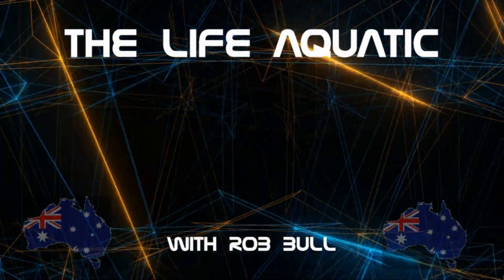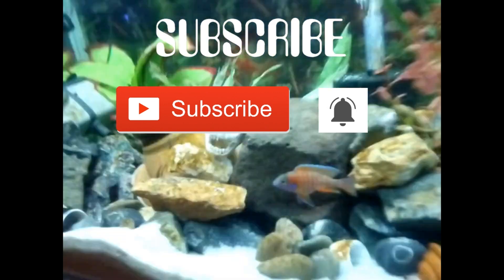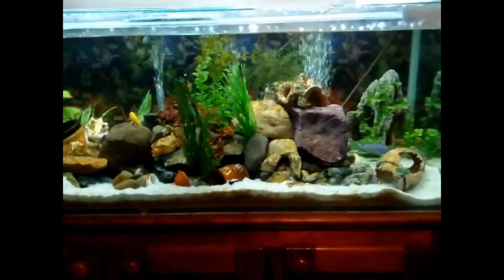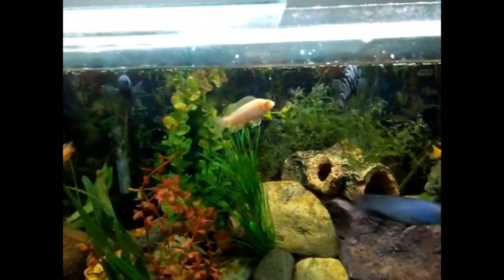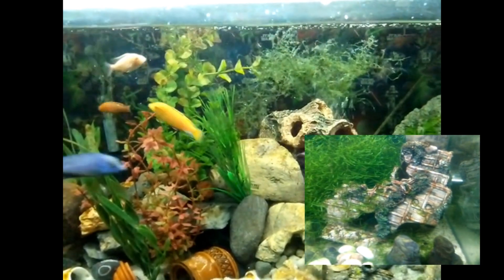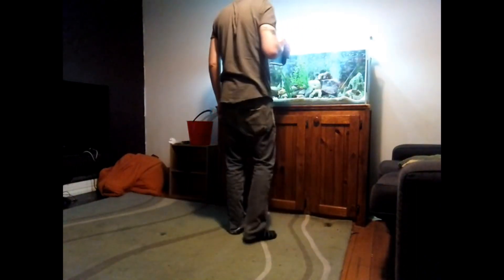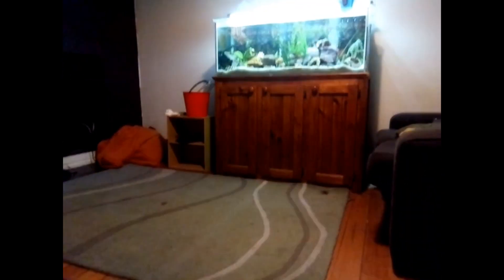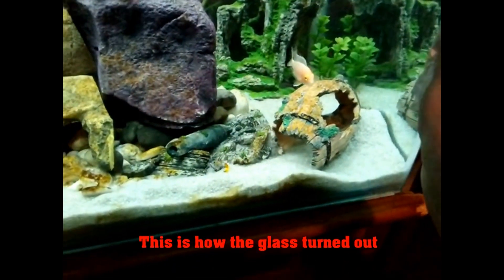Dealing With A Diatom (Brown Spot Algae) Bloom in the Aquarium: What you need to Know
The curse of the newly cycled aquarium, Diatoms or Brown Spot Algae is the unsightly but  harmless brown slime in your fish tank.  It is an indicator that one or more elements are out of balance in your aquarium, and that may be harmful.  Fortunately, it is easy to control, and we'll look at how to do that here as I deal with a bloom in my display tank.  Leave a comment to let me know you've been and what you think of the new intro. For those who stick around to the end, there's a joke and an onscreen cameo from yours truly.

Speaking of subscribers, thank you all so much, I hit my goal of 50 subs in the first 2 weeks, and am on track to hit the 100 for the month. Much love to all you guys. It means a  lot.  Keep an eye out, I have some interesting and original videos in production right now, all of which are more interesting than the subject of this video :P  But this is what I am dealing with now, so this is the video I made first.  I hope you all enjoy it, or at least learn something from it.  I should mention that in total it took me 15 mins to clean the aquarium glass, the 2 panes that get looked through very well, and the one on the far end pretty well :P

If you would like to take a squiz at my first overview episode on algae I'll link it here -

I'll try to answer any questions you might have in the comments. I hope I am getting better at this, I am trying :D

All music by the 126ers, and does not require attribution, but I thought they deserved it for their jangly guitars and banjo :D